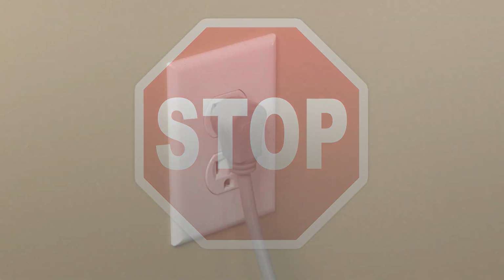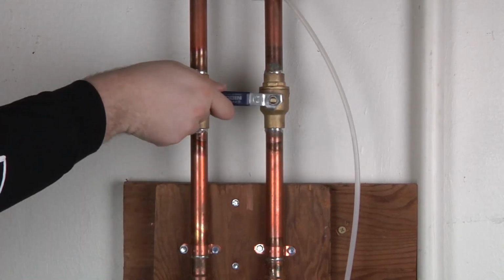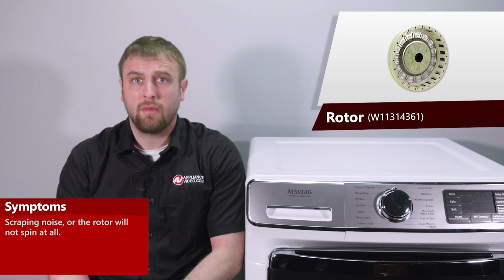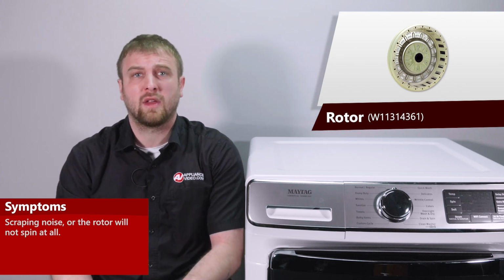Maytag Washer - Rotor assembly - Diagnostic & Repair